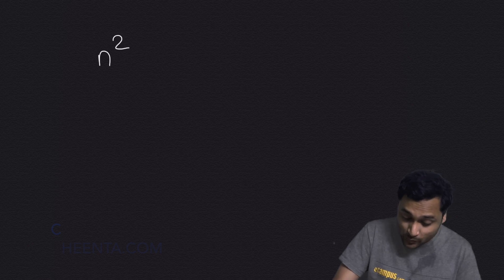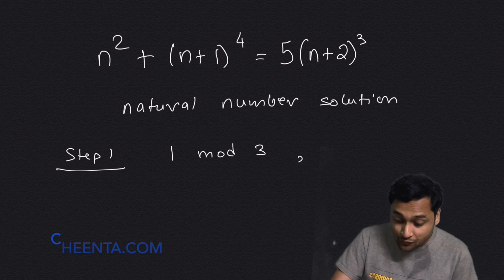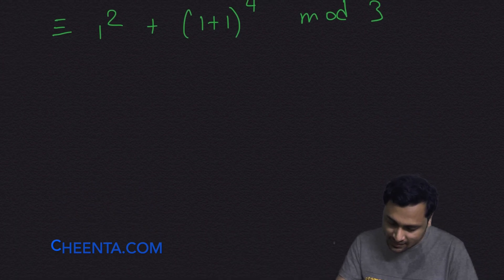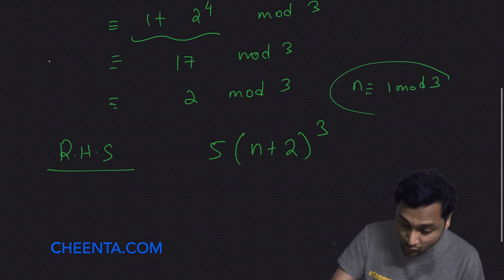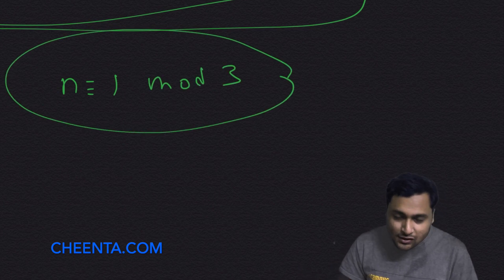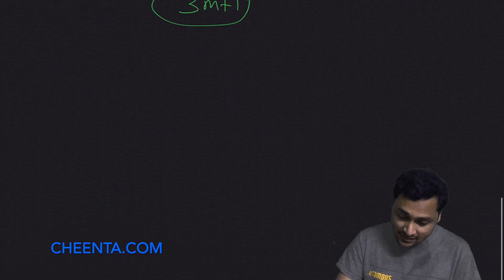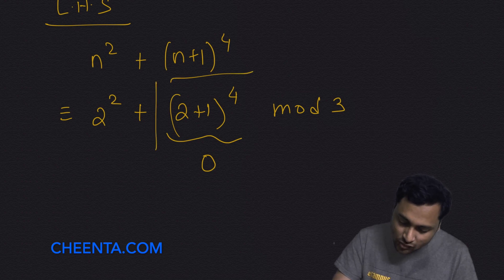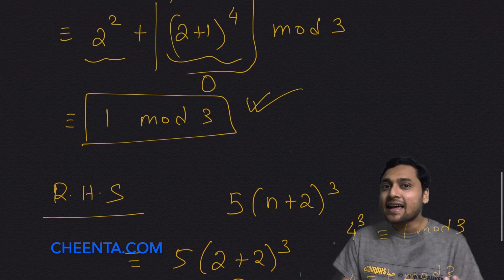ISI BStat 2010 Solution and Strategy || Subjective Problem 6 || Number Theory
Indian Statistical Institute, ISI B.Stat Entrance 2010 subjective problem 6 solution and strategy